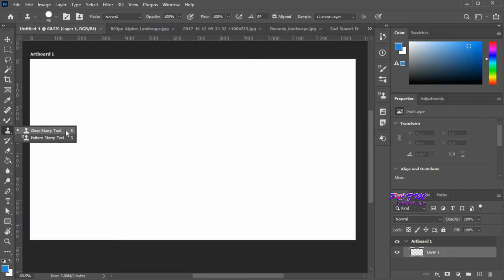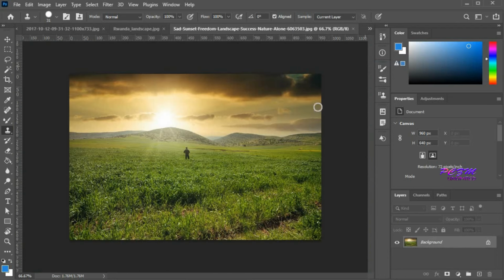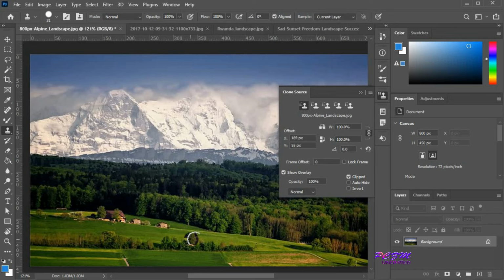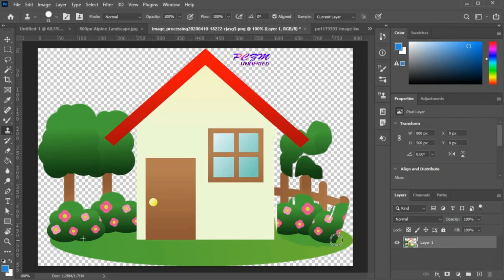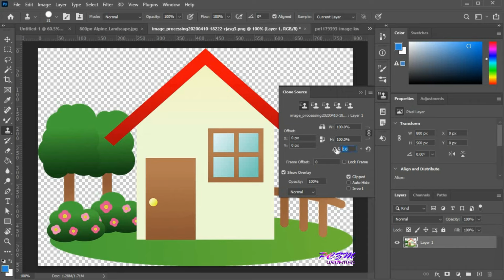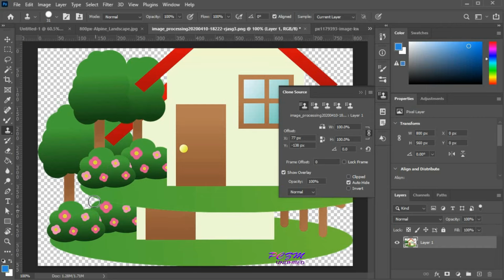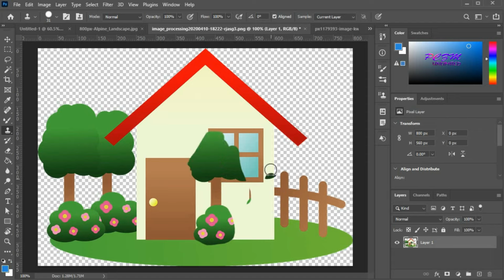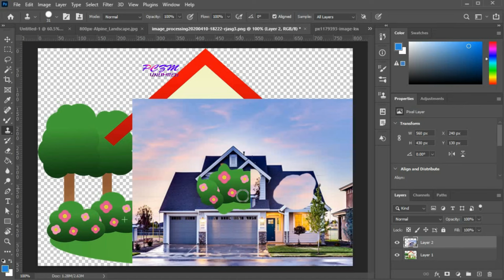Clone Stamp Tool in Adobe Photoshop | Adobe Photoshop Tutorials Basic Part 24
Clone Stamp Tool in Adobe Photoshop
How to use Clone Stamp Tool in Adobe Photoshop CC